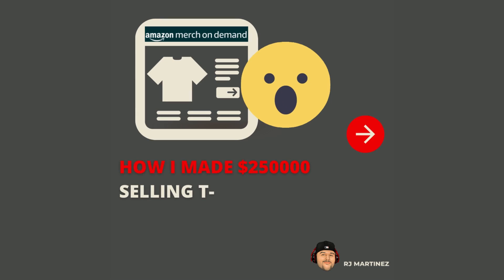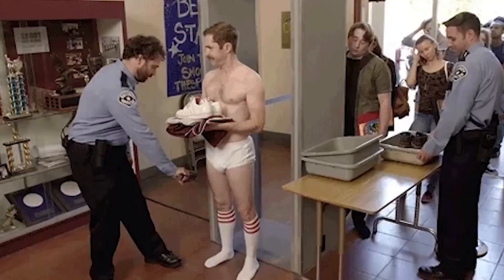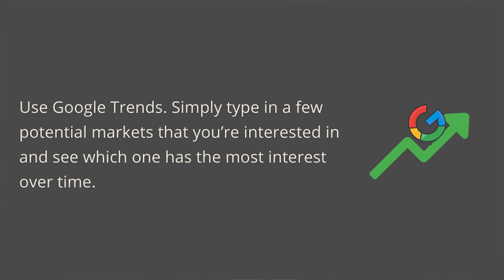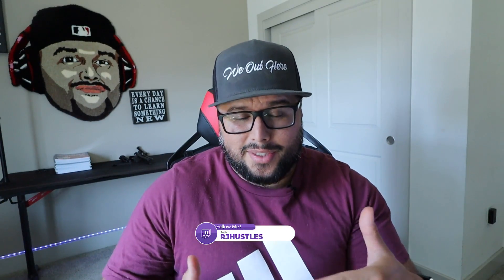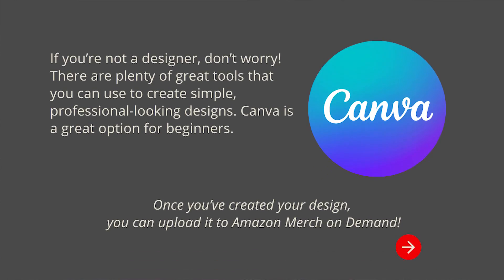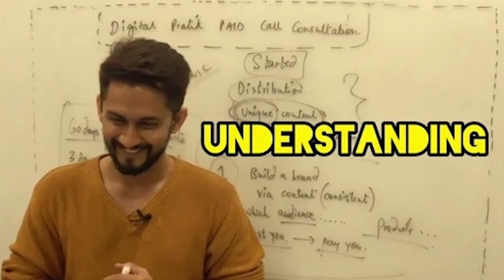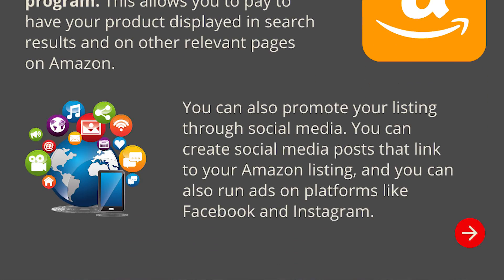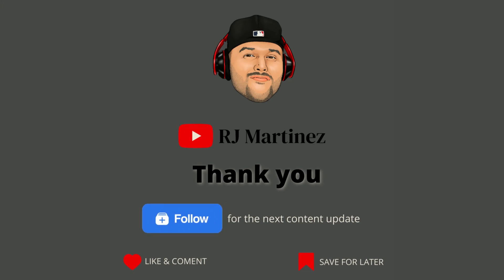How To SELL T-SHIRTS👕 On Amazon Like A Pro (No Experience Necessary) - Amazon Merch On Demand Tips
💰Merch By Amazon Course: (Rebrandin The Course At The Moment)

Do you want to start selling T-shirts on Amazon but don't know where to start?

In this video, I'll show you how to get started without any prior experience. You'll learn the basics of setting up your account, finding products to sell, and how Amazon will ship your shirts out to customers. So sit back and let me teach you everything you need to know about starting a successful T-shirt business on Amazon!